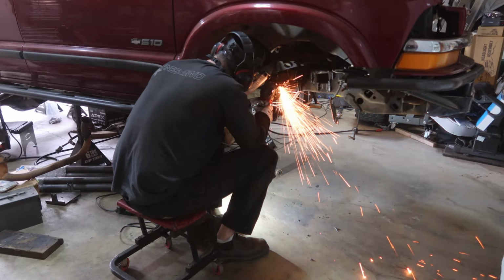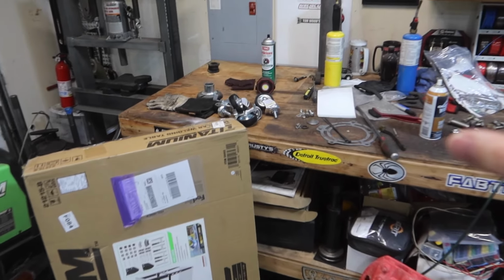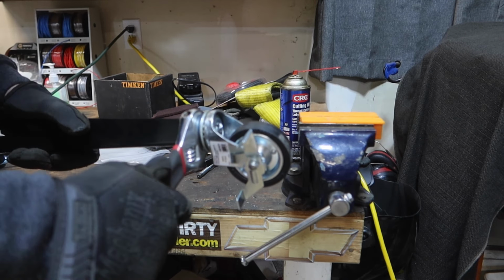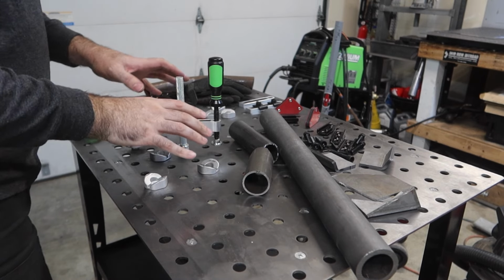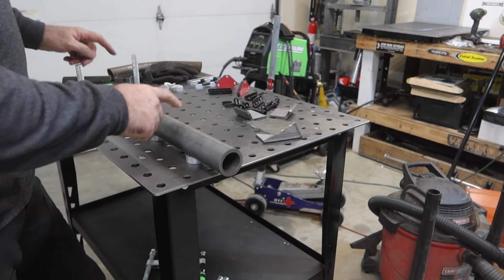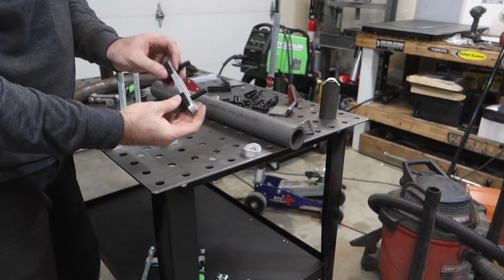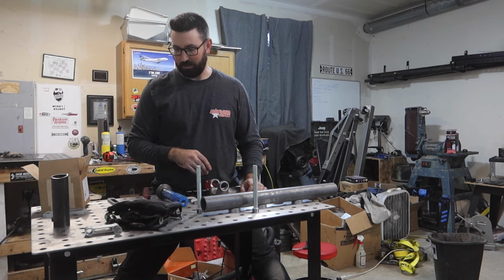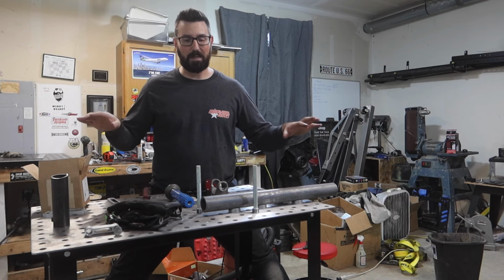Harbor Freights NEW Game Changing Fabrication Welding Table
I get my hands on the New Harbor freight welding fixture table, fabrication table. At $169.99 these are a great deal and i cant see myself living without it after this. Perfect for a small garage like mine. I installed some casters on the legs to make it more portable and i love this thing!!